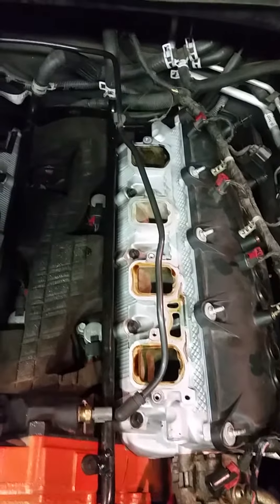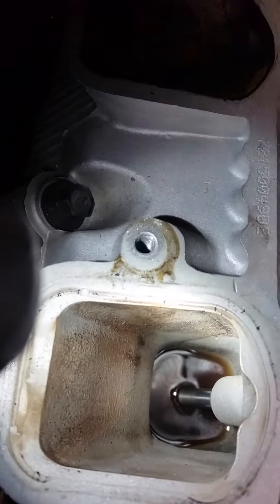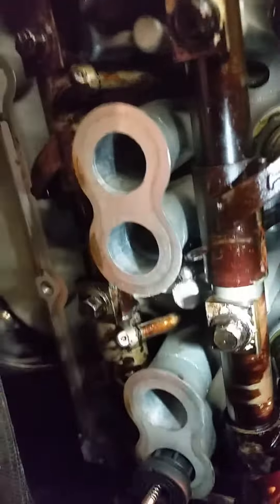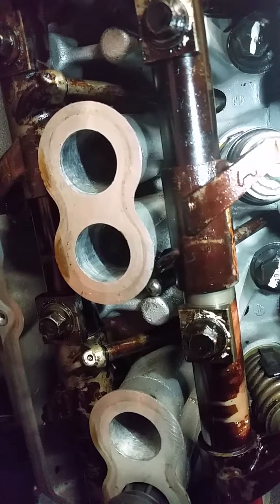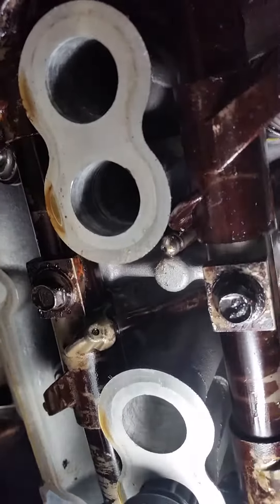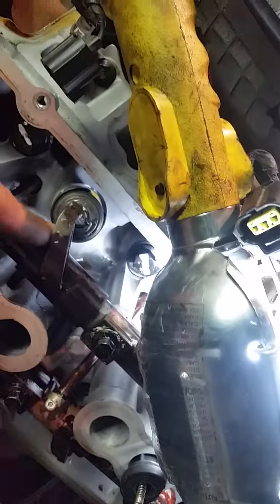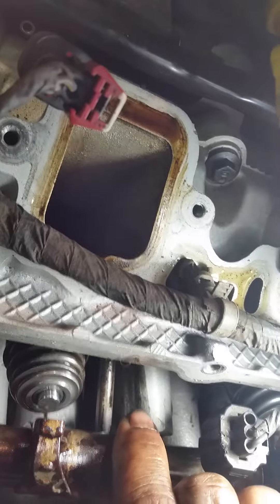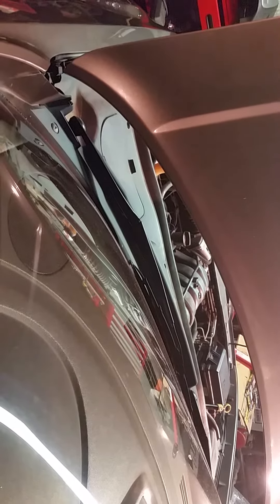Sea Foam, Mystery Oil, or Oil Treatment Cant Fix this Ticking Problem But You Can! Pt.1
So we have all been told if your cars ticking just add some chemical and it will fix it. Well that is not always the case. Check this out.

Patient 2008 Dodge Magnum with a 5.7 Hemi engine.
Problem ticking in the motor.